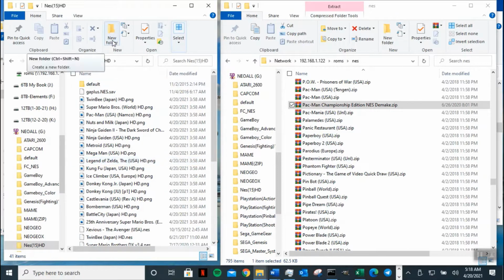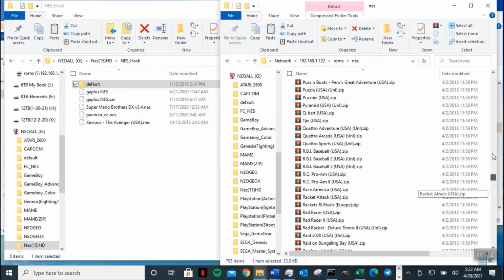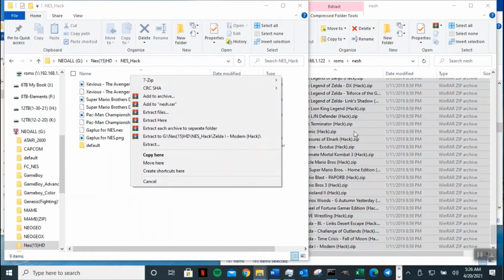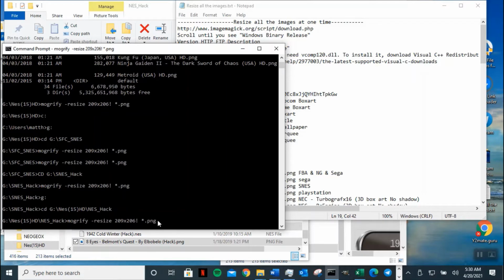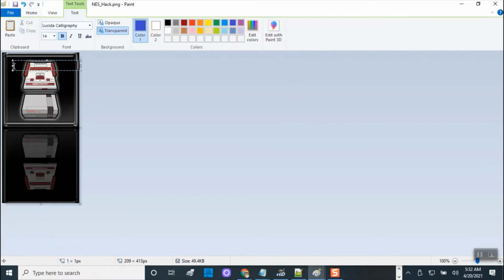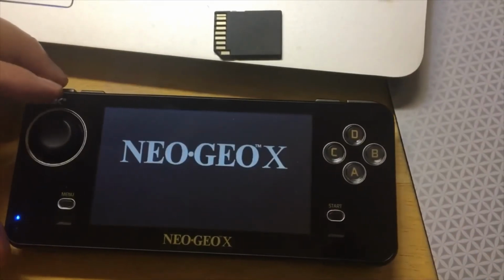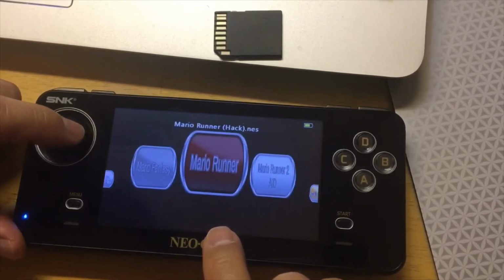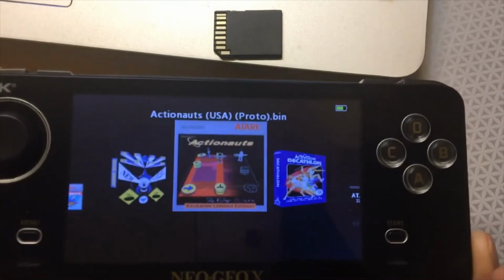NeoGeoX How to created New Games list to the v4.5 Hack image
NeoGeoX Gold Hacking. Everything you need to know to do it yourself.

"ImageMagick-7.0.8-47-Q16-x64-dll.exe"
If you have any problems, you likely need vcomp120.dll. To install it, download Visual C++ Redistributable Package.
x64: vc_redist.x64.exe

Example:
NeoGeoX handheld picture size
cmd
mogrify -resize 209x206! *.png  (One PIC)
mogrify -resize 209x428! *.png  (Two with bottom)
mogrify -resize 209x413! *.png  (Two with bottom)Default